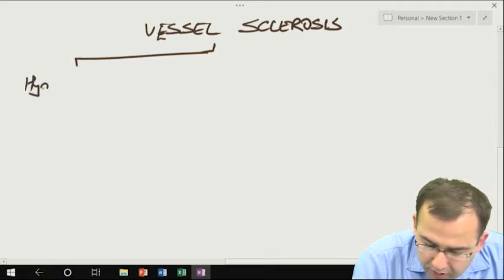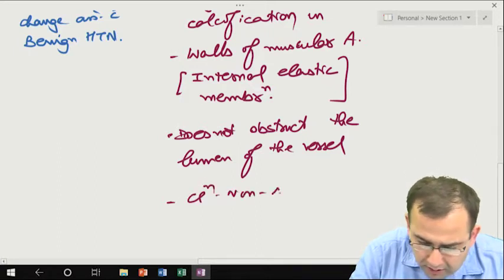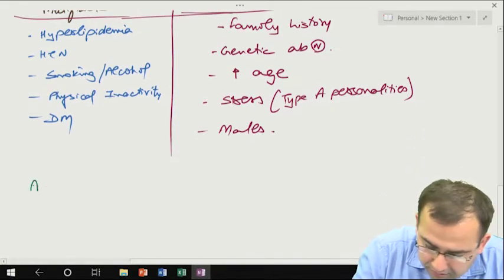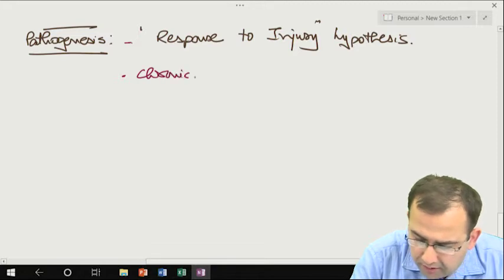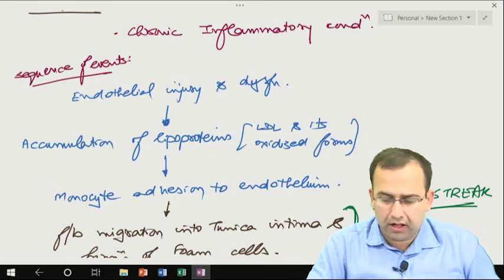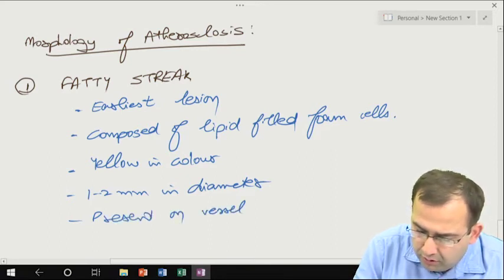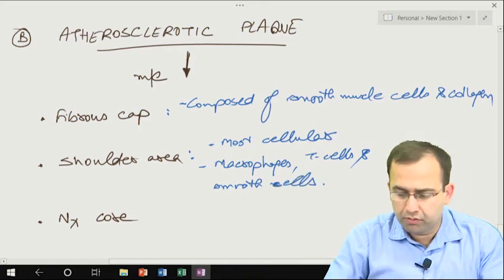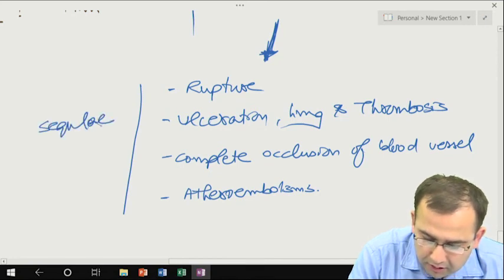Vessel Sclerosis I Pathology I NEET-PG I FMGE I INI-CET By Dr. Sushant Soni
Premium Subscription Pack For NEET-PG / INICET
(video + T&D + Q.Bank + Test Series)